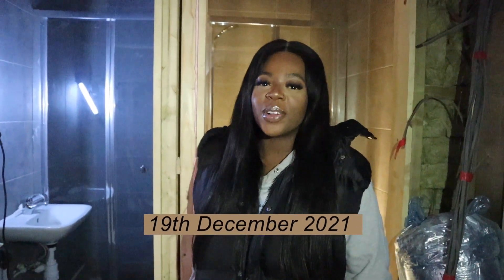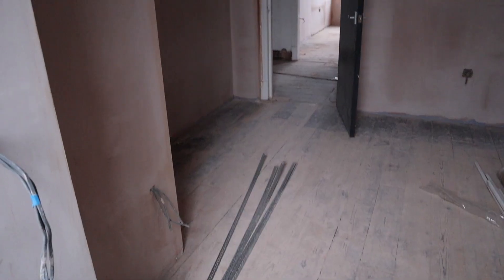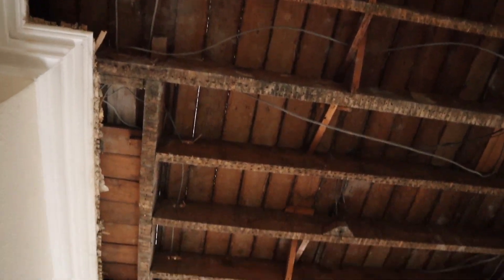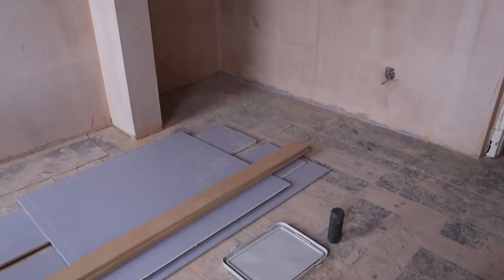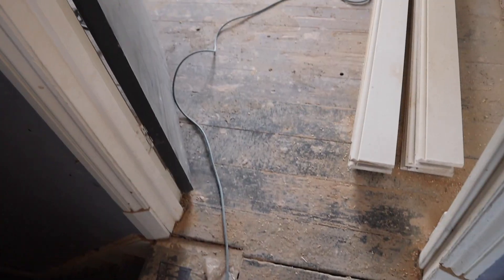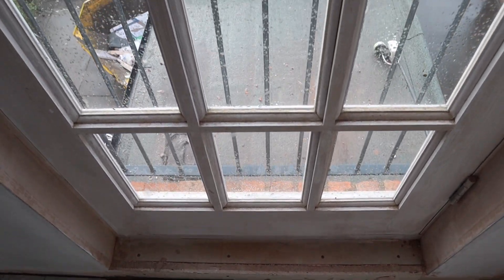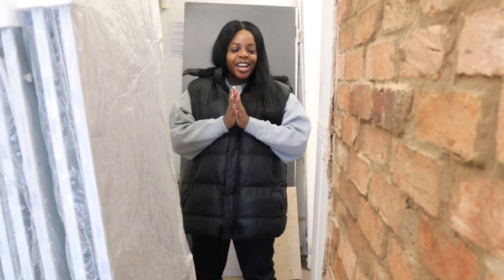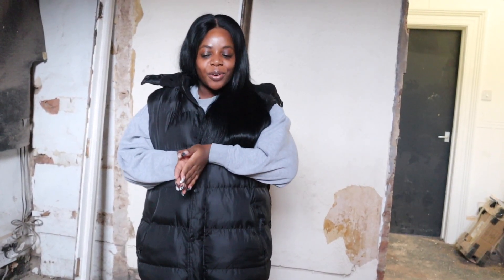Renovation Vlog 4 | Office to Residential Conversion // WE HAVE FLOORING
19th December - 0:00
1st January - 2:14
8th January - 6:24